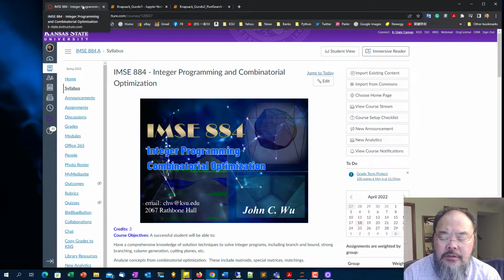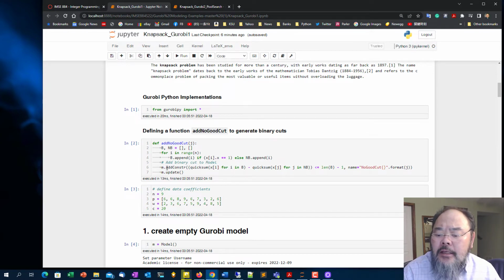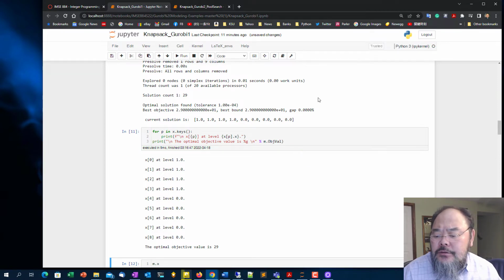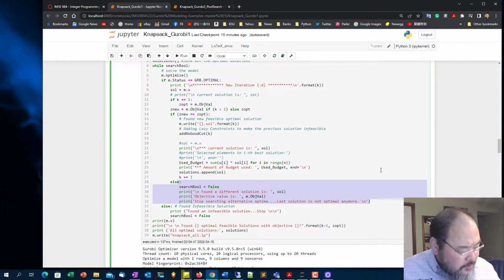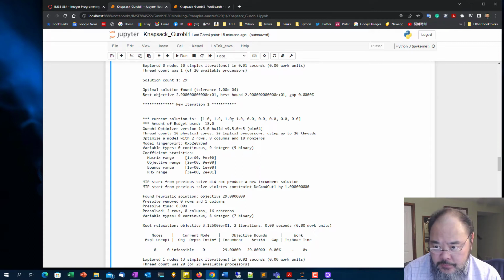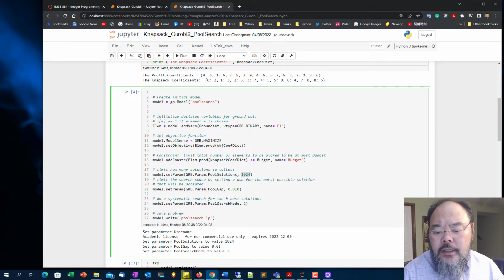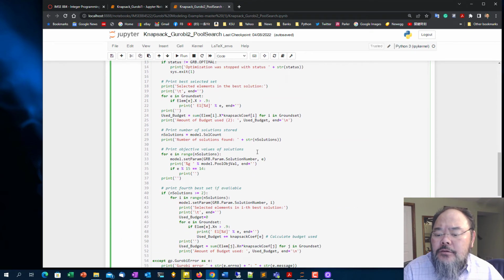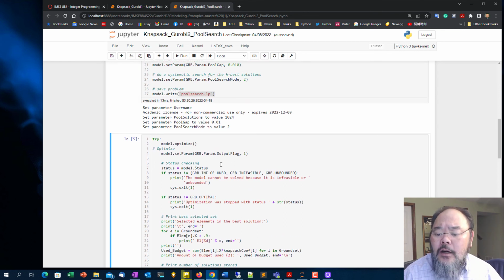Gurobi-Python for Knapsack Problems and Finding Alternative Optimal Solutions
Solving Knapsack Problems using Gurobi-Python API
Finding Alternative Optimal Solutions using No-Good Cuts, and Gurobi SolutionPool.